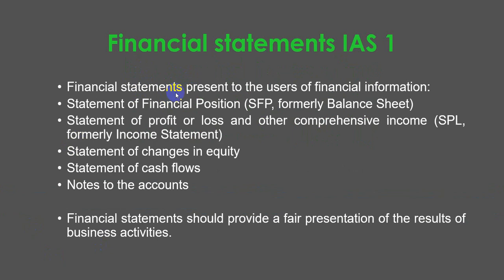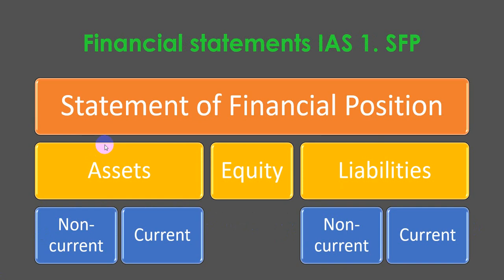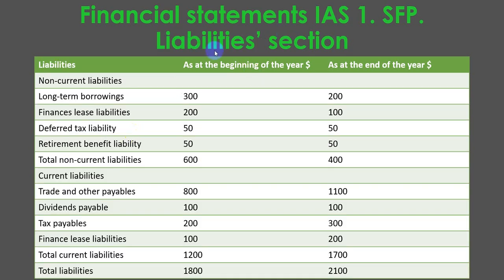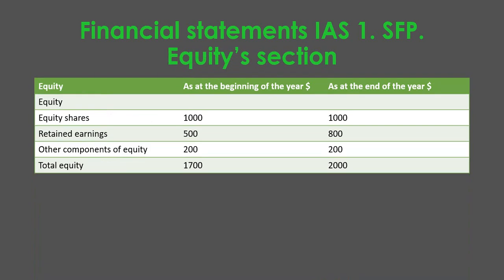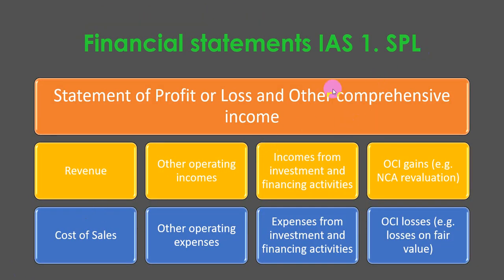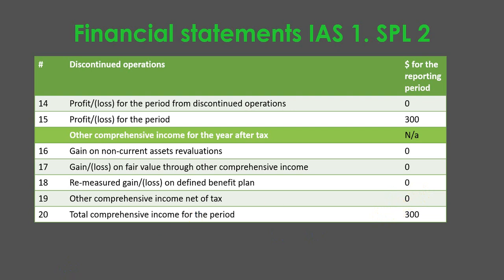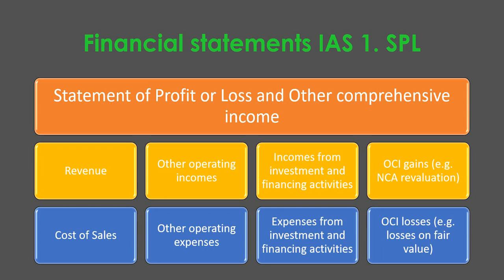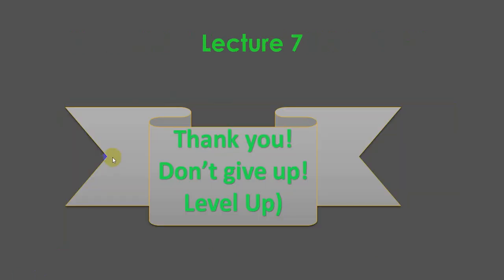Lecture 7. Presentation of Financial statements IAS 1.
Presentation of Financial statements IAS 1